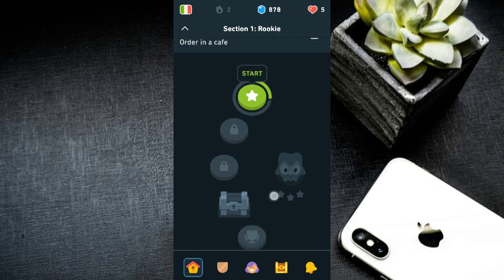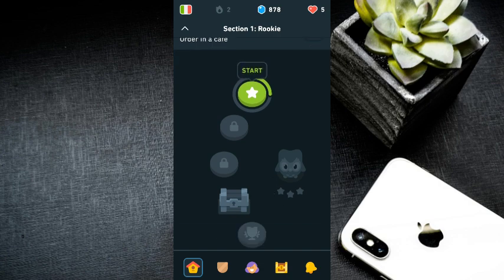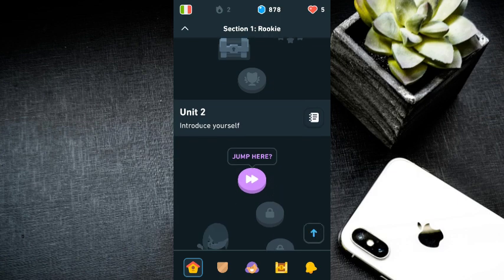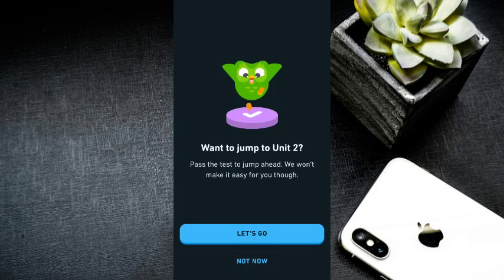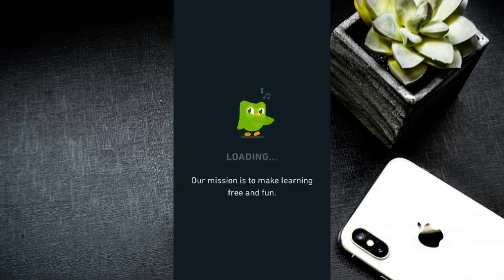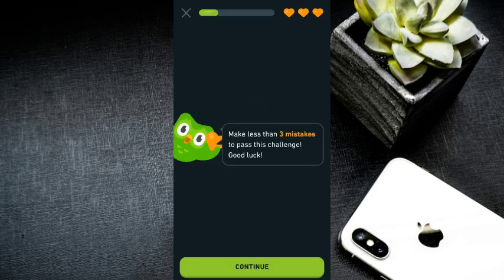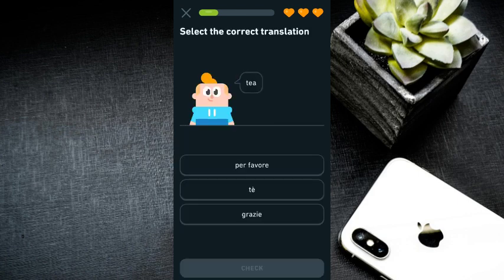HOW TO SKIP UNITS ON DUOLINGO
In This Video, you will learn about HOW TO SKIP UNITS ON DUOLINGO